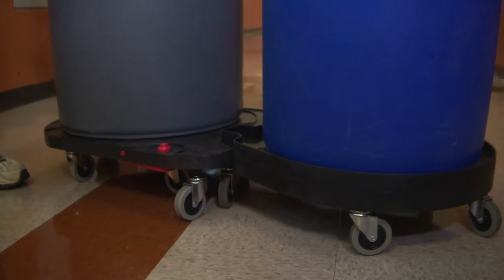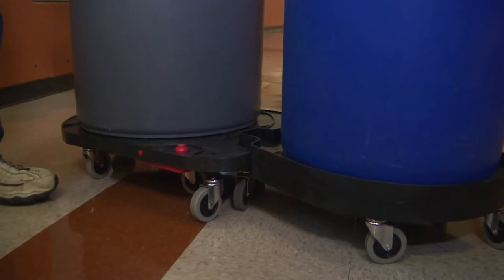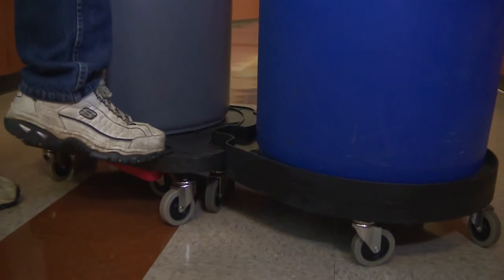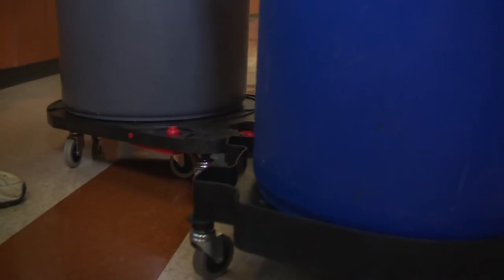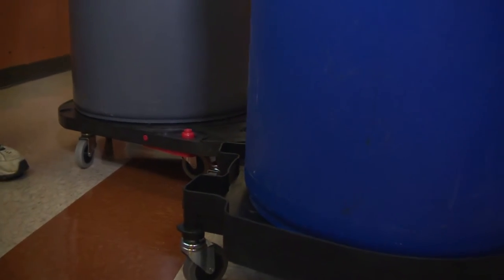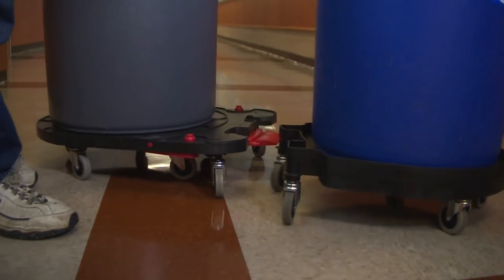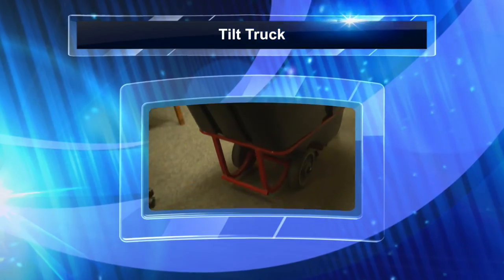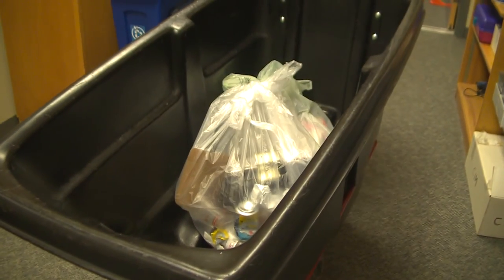Slim Jim, Round Hopper and Tilt Truck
Watch all our recycling videos:
1. Custodial: Recycling from Classrooms and Hallways
2. Custodial: Lunchroom Set-up for Recycling, Garbage and Compost
1. Recycling in Classrooms: What-Goes-Where
2. Recycling & Composting in Lunchrooms: What-Goes-Where